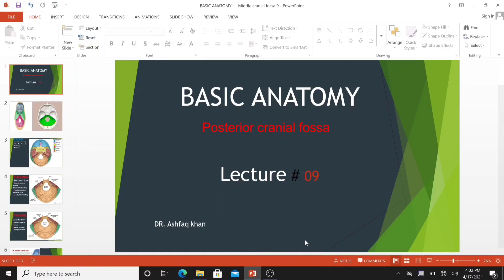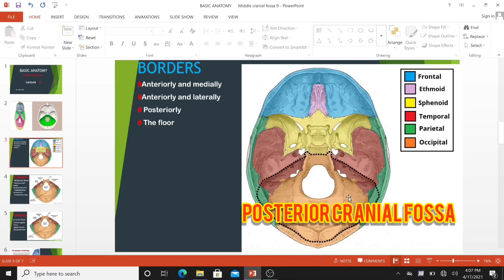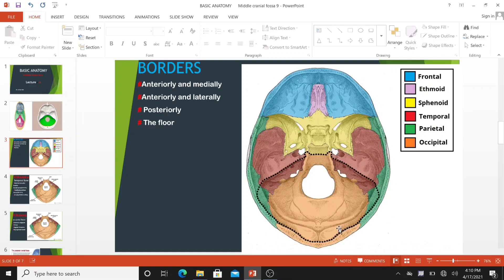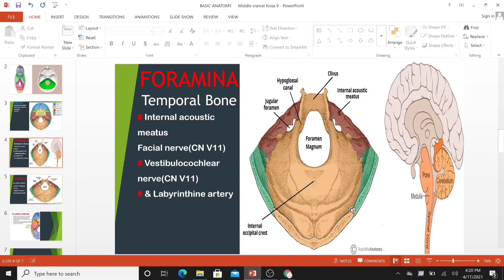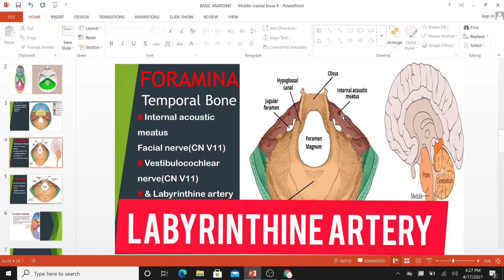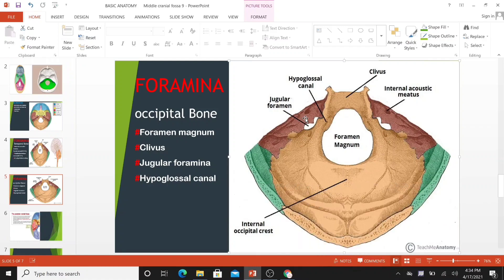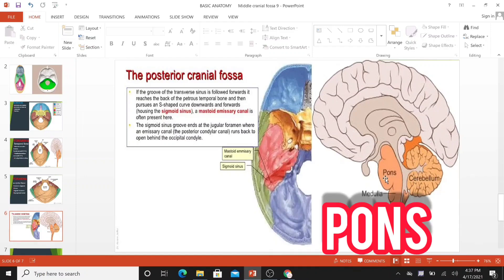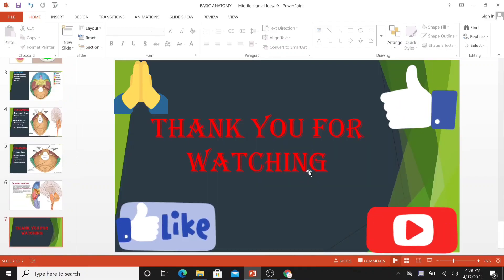Skull Anatomy| Anatomy of posterior cranial fossa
This video discusses the posterior cranial view of skull.
This includes the bones ,features, attachments, muscles and foramen.it also includes the fossae in relation to this view.
This is the preview of our full video about the bones, structures, foramina, and fissures of the skull from an
anterior view.

The bones we can see are
1)Frontal
2)parietal
3)Occipital
4)Temporal
5)sphenoid
6)Zygomatic
7)Mandible
8)Maxilla

     Fracture of cribriform plate            Incisve foramen
             transver palatine suture                 Median palatin suture
             lesser palatine foramen                  Maxilla
             inferior orbital fissure                 Greater palatine foramen
             pterygoid hamulus                        Zygomatic bone
             vomer                                    Palatine bone
             Sphenoid bone                            Zygomatic arch
             Foramen lacerum                          Choana
             Foramen spinosum                         Foramen ovale
             Petrotympanic foramen                    Temporal bone
             Stylomastoid foramen                     Carotid canal
             Mastoid process                          Jugular foramen
             Condylar canal                           Mastoid notch
             Foramen magnum                           Mastoid foramen
             Parietal bone                            Inferior nuchal line
             External occipital crest                 Occipital bone
             Superior Nuchal line                     External Occipital protuberance

i will do my best to get back to you asap.I hope you find this tutorial useful!